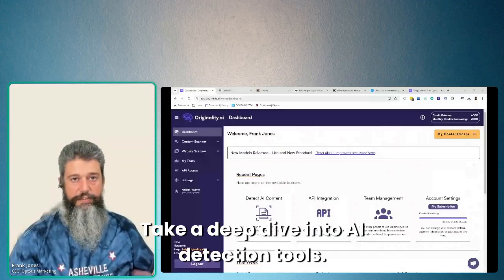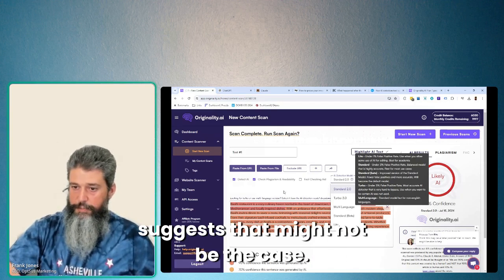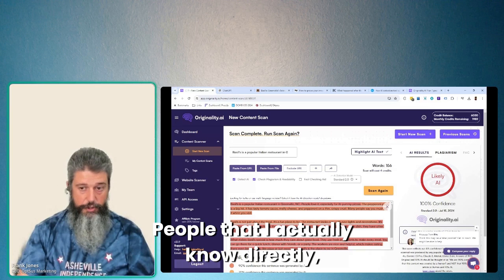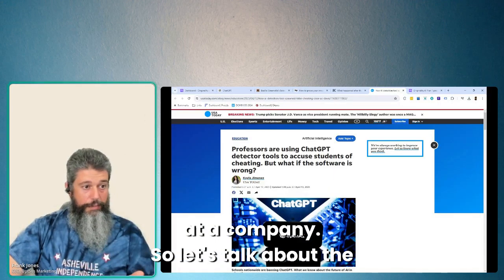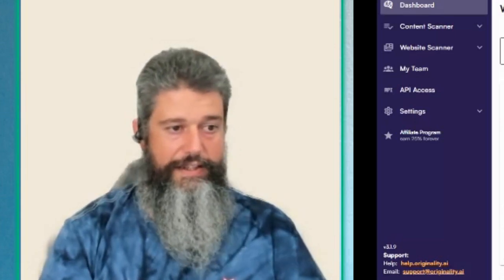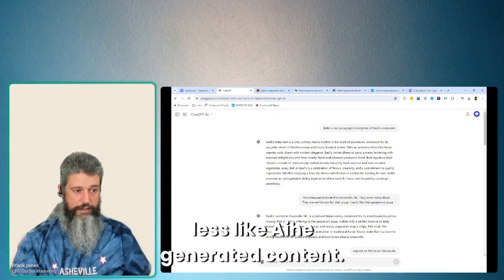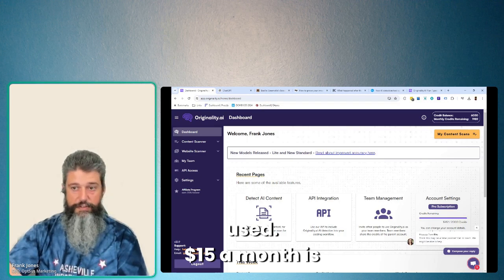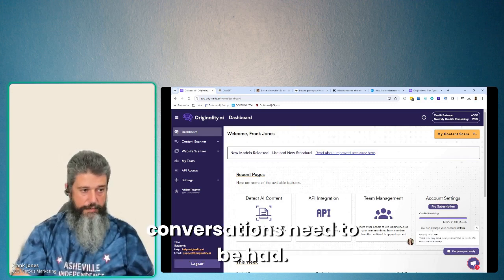Master AI Detection Tools: Live Demo & Foolproof Strategies for Authentic Content!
Welcome to our deep dive into AI detection tools! In this video, we explore the functionality of top AI detection software, like Originality AI, with a comprehensive live demo. Learn how these tools work, their reliability, and strategies to bypass AI detection. Whether you're an educator, content creator, or tech enthusiast, this video will equip you with the knowledge to navigate and leverage AI detection tools effectively.

Boost Your Knowledge on AI Detection:

🔥 What are AI Detection Tools? 01:30
Dive into the basics and importance of AI detection tools.

📊 Live Demo: Using Originality AI for Detection 03:15
Watch our step-by-step demonstration on using Originality AI effectively.

⚖️ Are AI Detection Tools Reliable? 07:45
Find out how accurate and dependable these tools really are.

🛡️ Strategies to Bypass AI Detection 10:20
Learn foolproof techniques to ensure your content remains undetected by AI.

💡 Tips to Enhance Content Authenticity 14:00
Get expert advice on making your content authentic and AI-proof.

🏆 Choosing the Best AI Detection Tool 17:30
Discover how to select the most suitable AI detection tool for your needs.